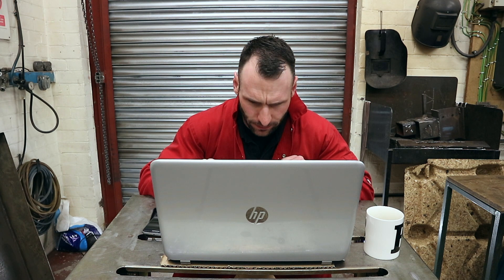Hypertherm PMX 85 Retrofit to Chinese CnC Plasma Table.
This was a great job where we did a retrofit conversion to a customers Chinese CnC Plasma Table.
We removed the old plasma cutter and replaced It with a Hypertherm Powermax 85 with Mech torch.
Once the interface was done and software modified all went well.

Music,